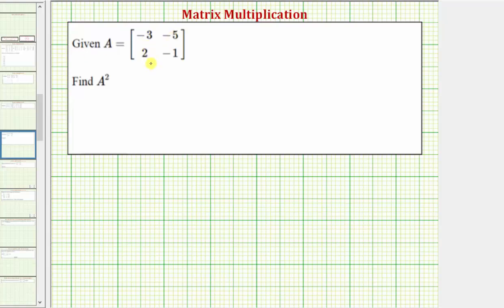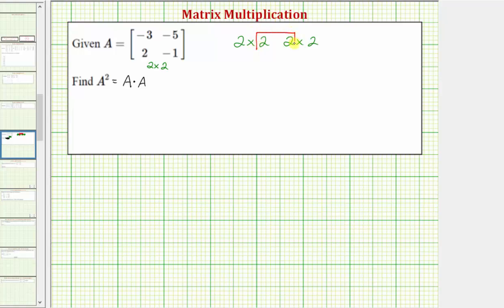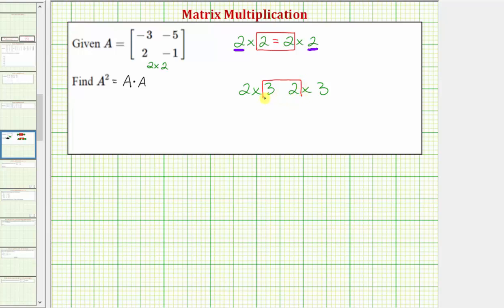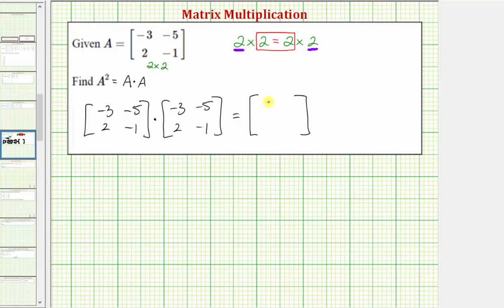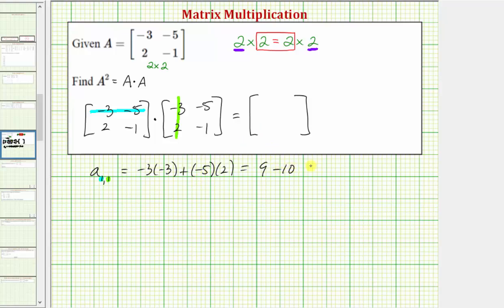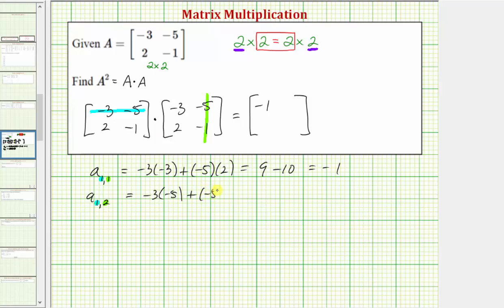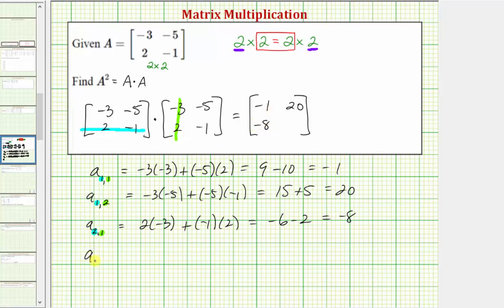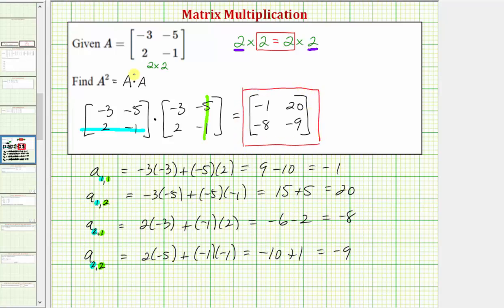Ex: Square a 2x2 Matrix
This video explains how to square a two by two matrix.